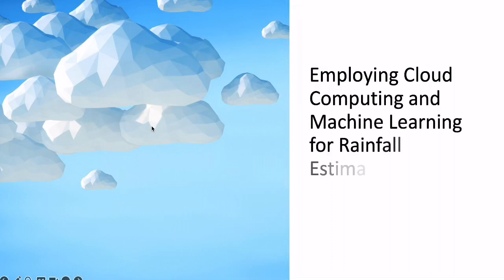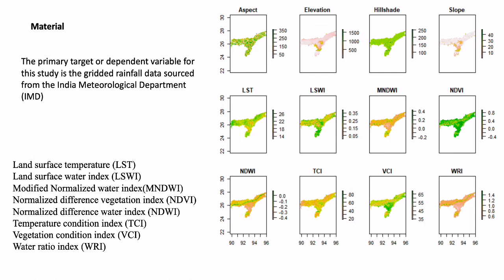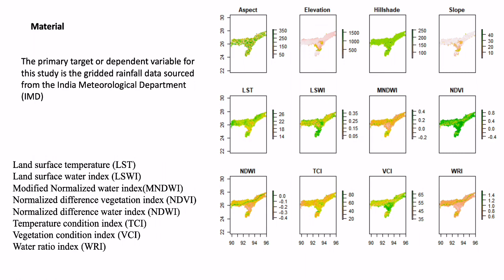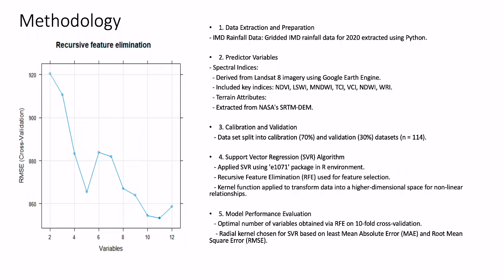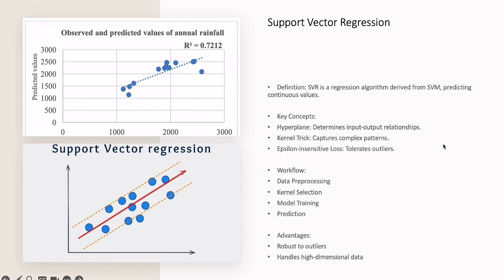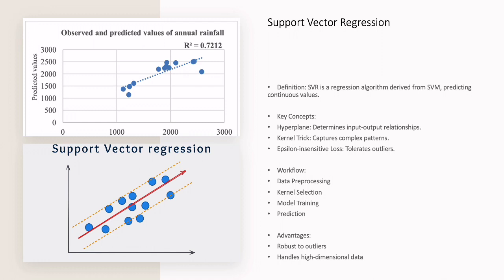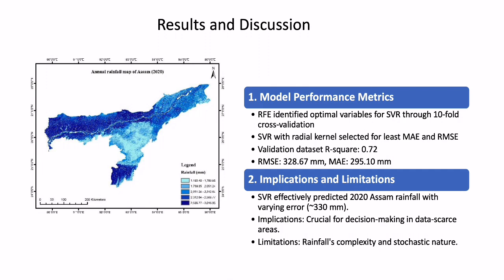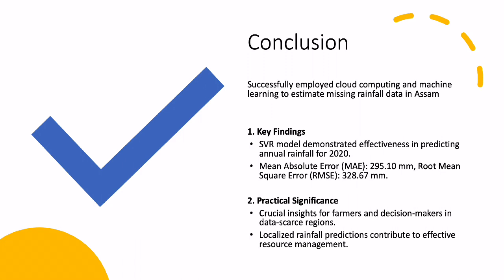Rainfall Mapping Using Cloud Computing and Machine Learning Approaches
Rainfall is an important meteorological parameter that has the greatest impact on human activities, and it is increasingly used in diverse contexts. This study looks into the capabilities of cloud computing and machine learning approaches for mapping rainfall across the entire region and estimating missing rainfall data in areas where meteorological stations are not available in Assam. Remote sensing spectral indices, which rely on the reflectance of soil, vegetation, water, terrain characteristics, etc. enable us to assess the state of ecosystems. These natural elements respond to the qualities of the environment in which they belong hence their relationship with the meteorological parameter is explored in this study. The support vector regression was used to predict the missing rainfall data with independent variables generated in Google Earth Engine.